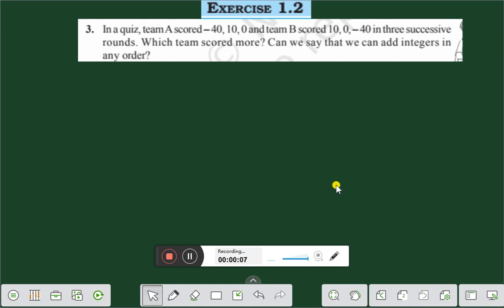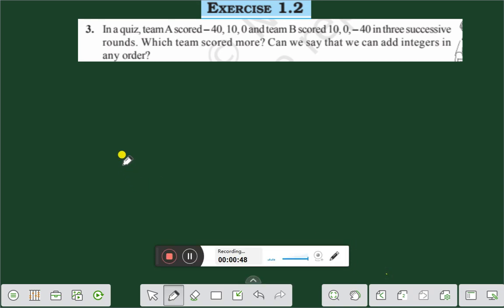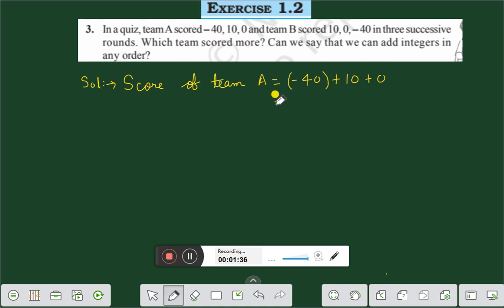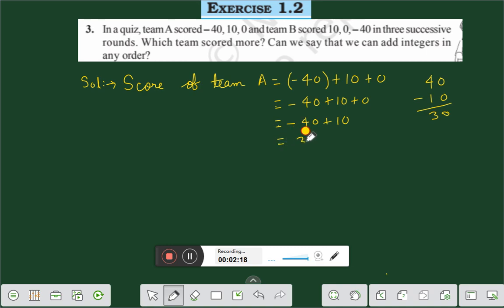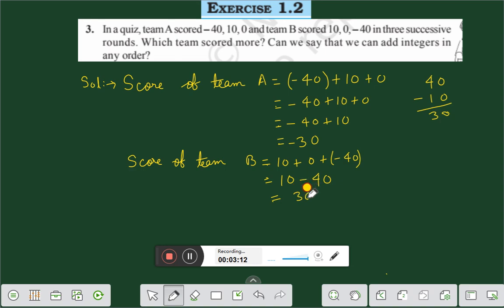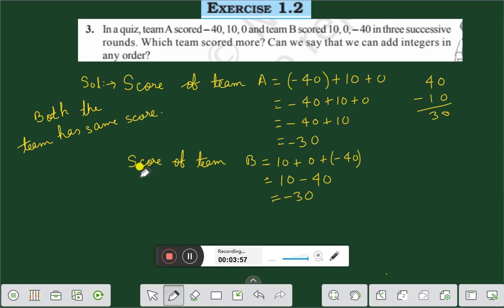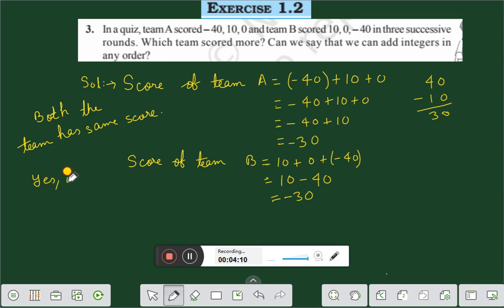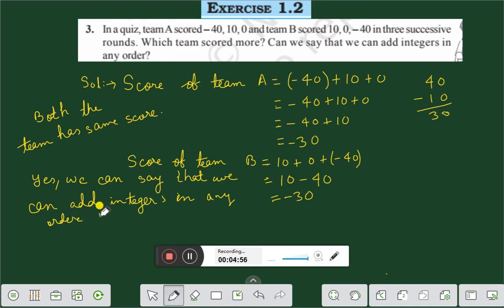EX-1.2 ,Q.NO- 3 CH-1,CLASS-7 ,INTEGERS,MATHS,NCERT,CBSE